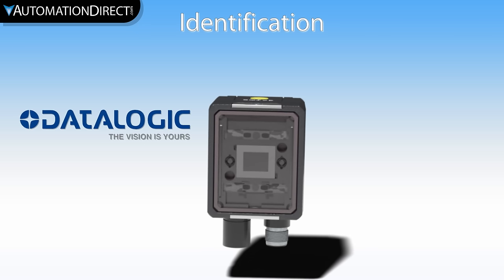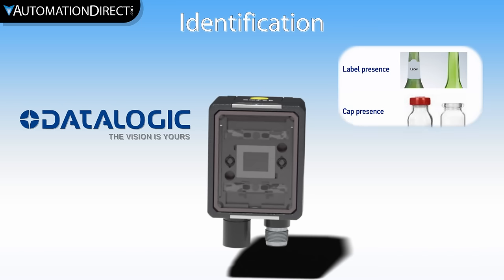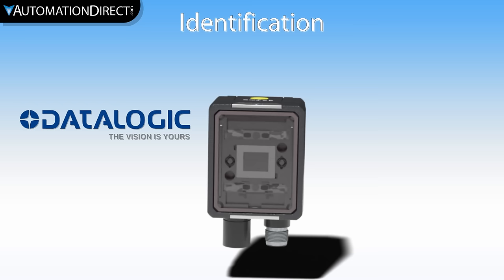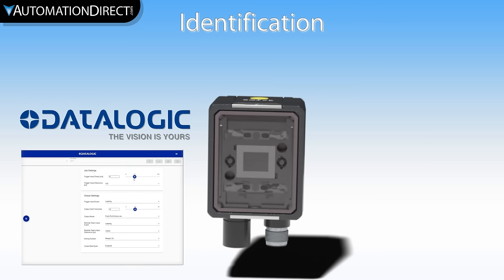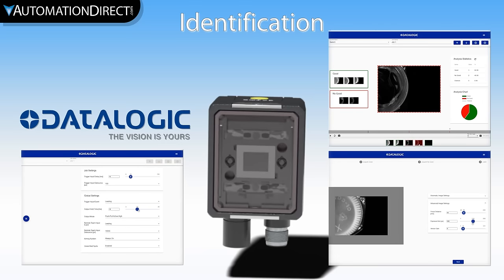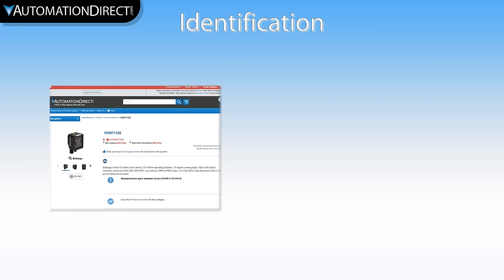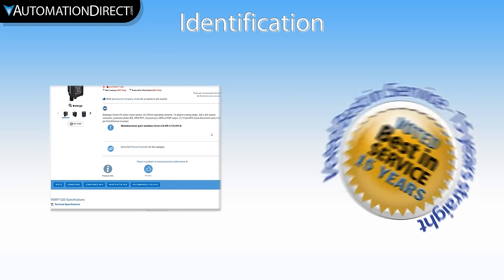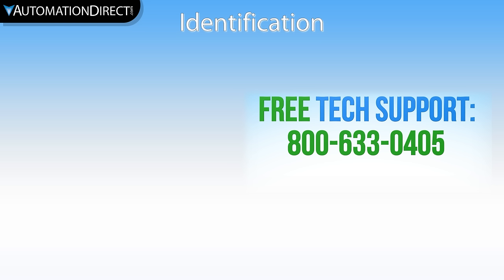Overview of Datalogic Smart Vision Sensor by AutomationDirect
- The Datalogic Smart Vision Sensor from AutomationDirect will help you in your vision applications! This intelligent vision sensor is a self-contained system that can capture an object's image as it passes by and make decisions based on the details of that image. One example is a pass/fail decision based on the label orientation or the fill level of a beverage bottle. This Smart-VS sensor is built around a powerful multiprocessor platform featuring embedded artificial intelligence technology, but remains simple to configure using the teach procedure or Web app.

Related AutomationDirect.com part numbers: 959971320,
BK-22-000,
CAB-GD03,
CAB-GD05,
CAB-ETH-X-M01,
CAB-ETH-X-M03,
CAB-ETH-X-M05